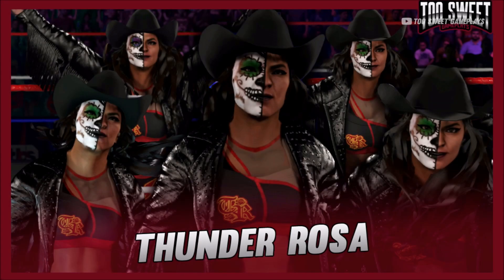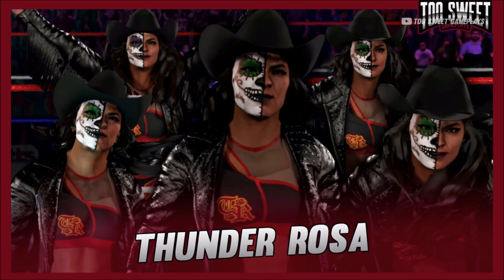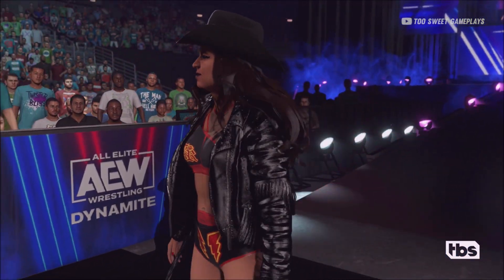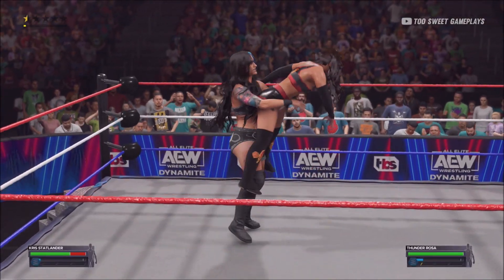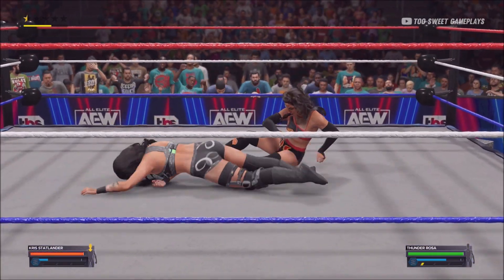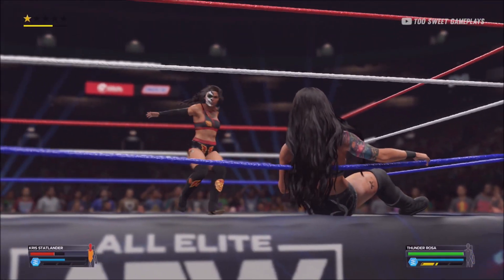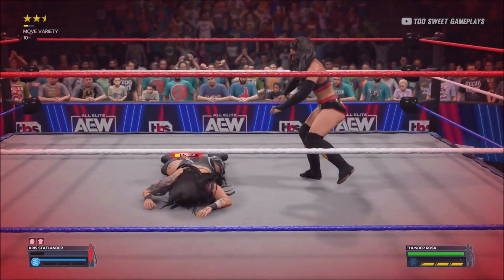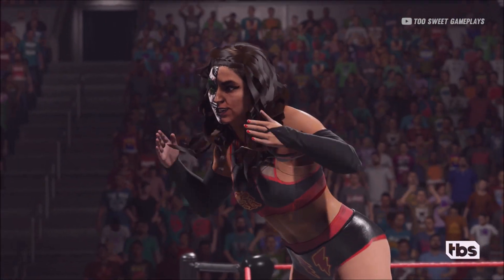WWE 2K23 Thunder Rosa Entrance, Top Moves, Signatures, Finishers, & Victory Motion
WWE 2K23 Thunder Rosa
Entrance Motion:
Victory Motion: